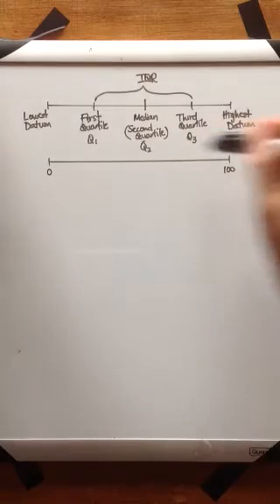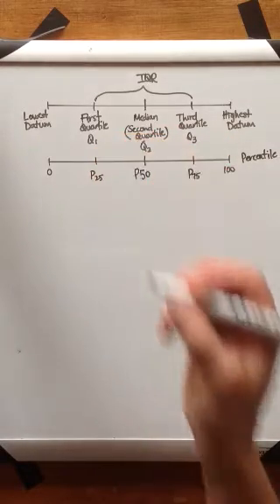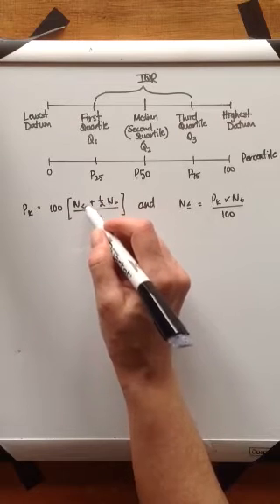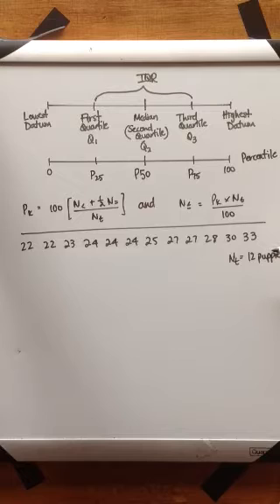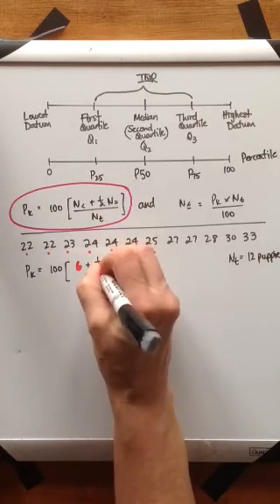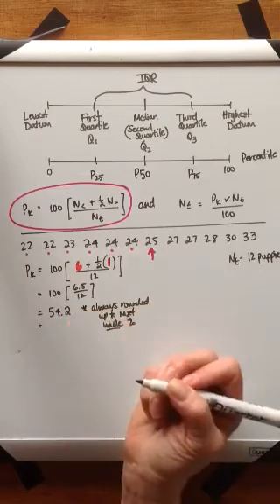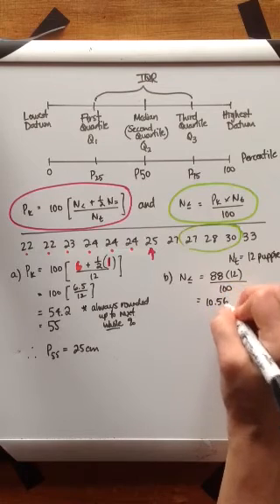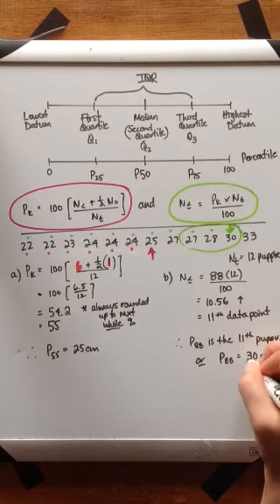Lesson 2.6B More Measures of Spread Part 3